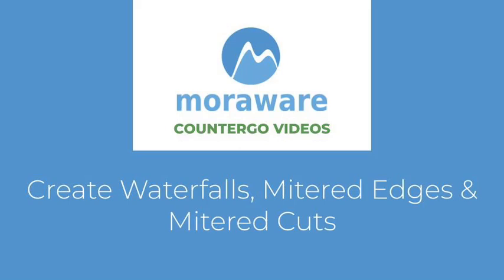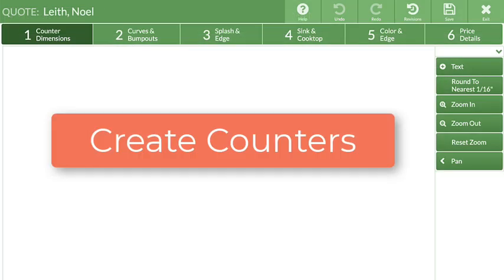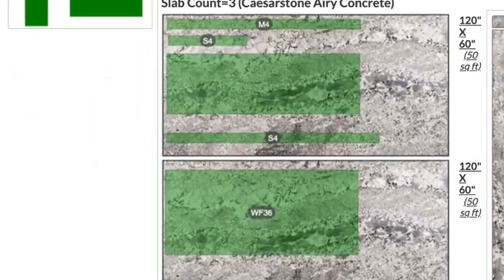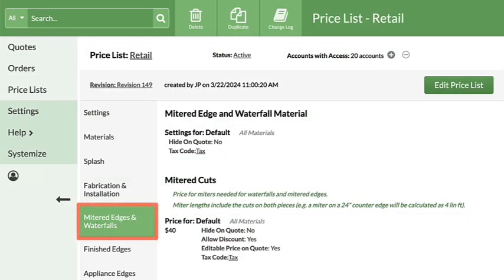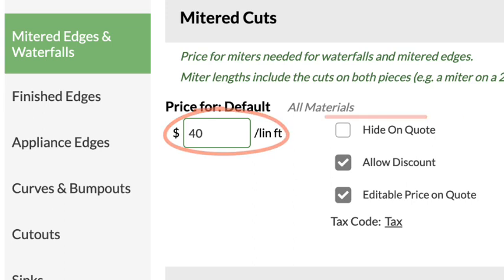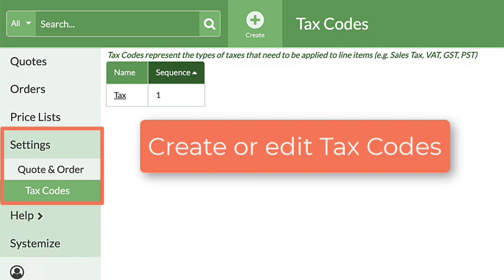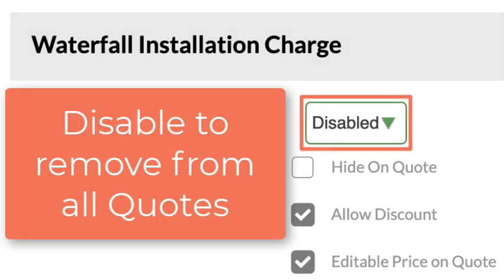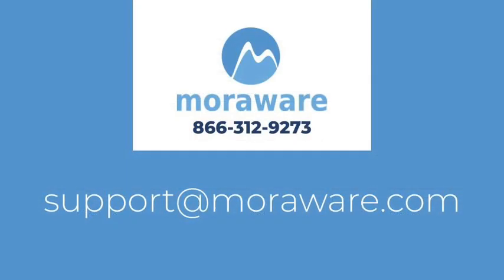Video Create Waterfalls, Mitered Edges And Mitered Cuts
Create Waterfalls and Mitered Edges with CounterGo's new Waterfall/Miter feature in Step 3. How to enable Waterfall Installation charge. Associated Options.